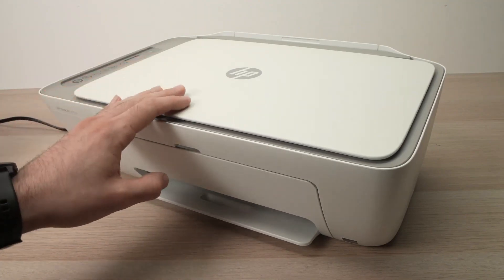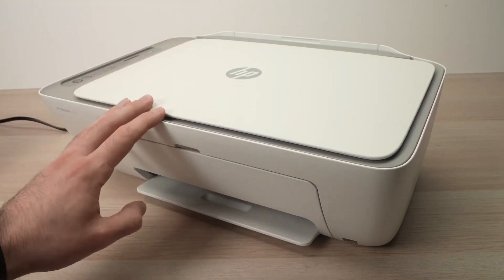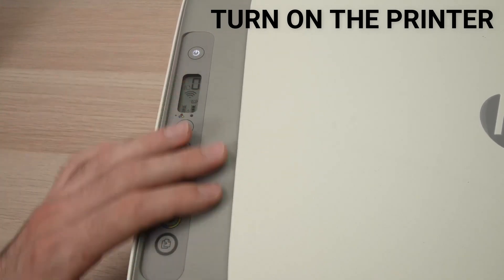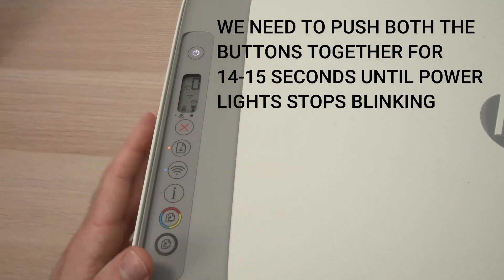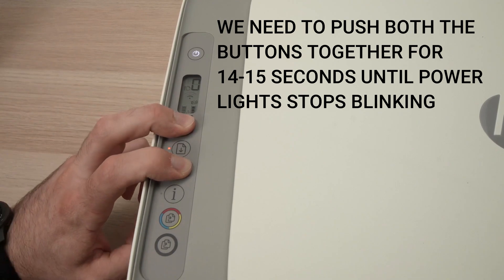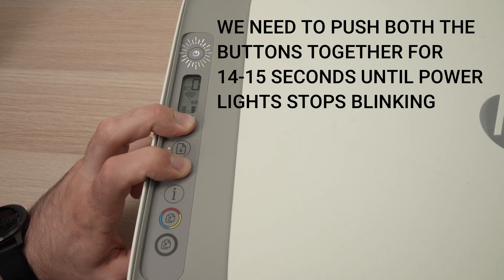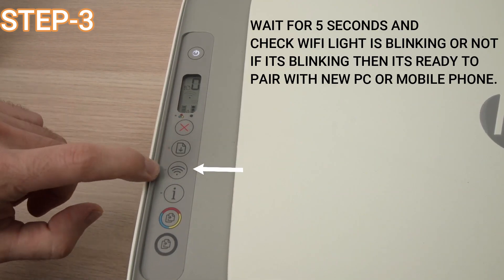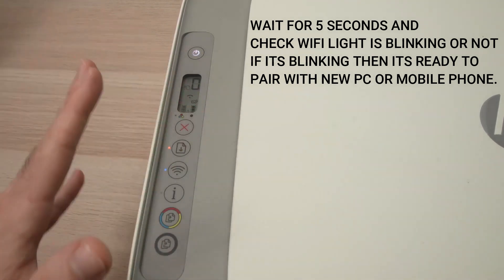Hp 2700 & 2700e Printer Hard Reset and Restore to Factory Defaults.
Detailed video , how to reset you Hp printer 2700, 2700e, and others similar models HP Deskjet 2720, 2721, 2722, 2723, 2710, 2725, 2726, 2732, 2752, 2755, 2775, 2776 All-In-One Printer.
Easy guide to connect your printer to any new pc or mobile .
wifi reset.